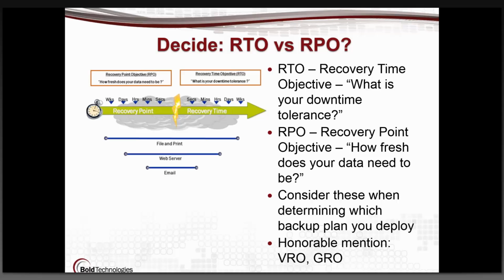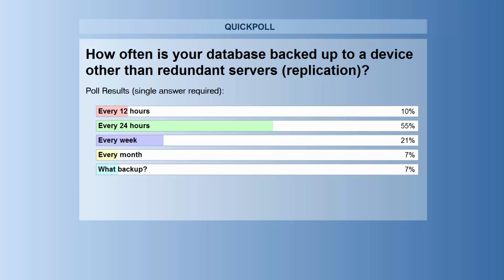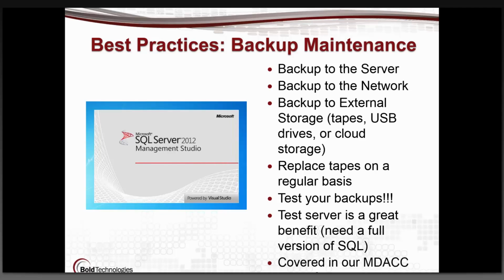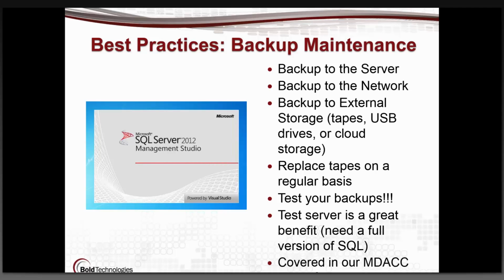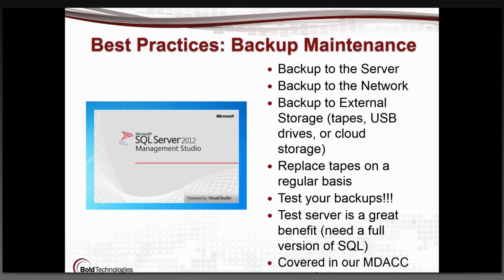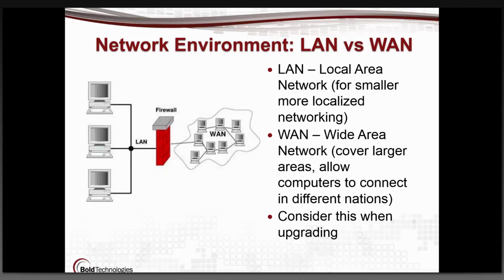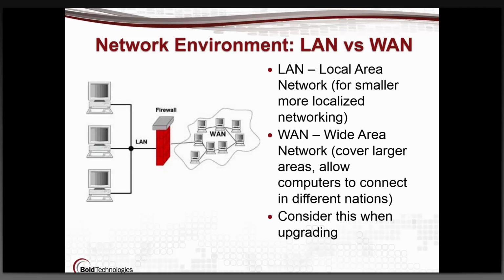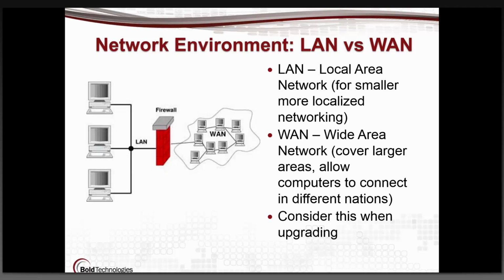CWM Feb 2015: Part 4 Updating Your Manitou System - Alarm Monitoring Software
For this month's Coffee with Manitou session we shared tips and tricks for updating your Manitou system. This video is Part 4. Part 4 covers the best practices for backup maintenance, and WAN vs. LAN.